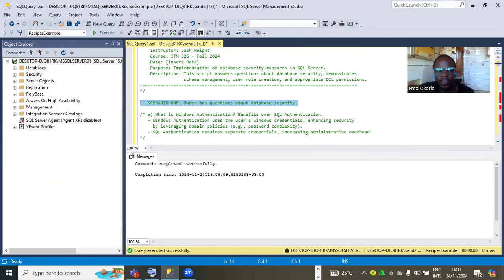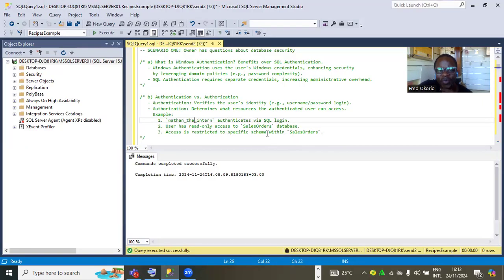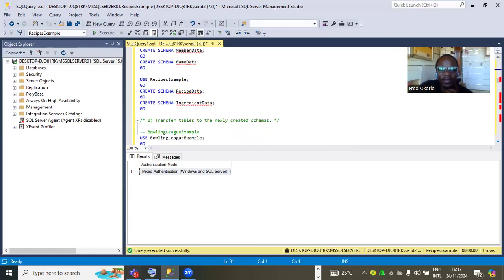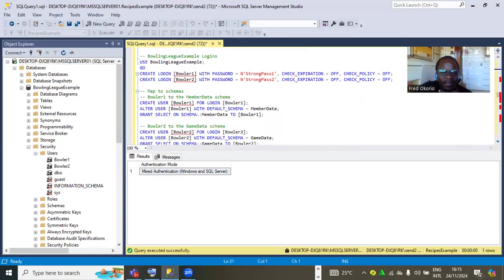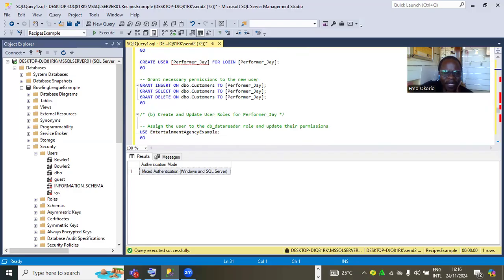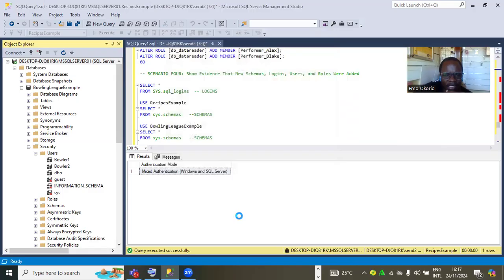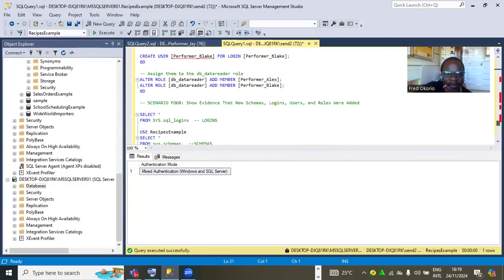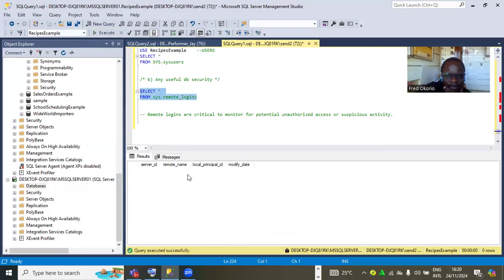W03 Scenario: Database Security | Analyzing and Solving Database Security Challenges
"W03 Scenario: Database Security - Week 3 Assignment Walkthrough"

In this video, I provide a detailed analysis and practical solutions for a database security scenario, covering key topics such as:

Windows Authentication vs. SQL Authentication
Authentication vs. Authorization (With Examples)
Setting up Mixed Authorization Mode in SQL Server
The impact of granting permissions to the public role
Creating and using schemas for enhanced database security
Assigning user-defined roles for entry-level users to streamline permissions
Exploring data dictionary entries for tracking security configurations
This tutorial includes step-by-step demonstrations, code walkthroughs, and implementation strategies to ensure robust database security.

Key Timestamps
0:00 Introduction
0:45 Understanding Authentication and Authorization
2:10 Mixed Authorization Mode in SQL Server
3:20 Permissions for the public Role: Risks and Best Practices
5:00 Creating and Managing Schemas in SQL Server
7:00 Using User-Defined Roles for Streamlined Permissions
9:15 Exploring Security in the Data Dictionary
If you're looking for an in-depth guide to database security for SQL Server, this video is for you! 💻

🔗 Additional Resources

Microsoft Documentation on Fixed Database Roles
SQL Server Authentication Modes